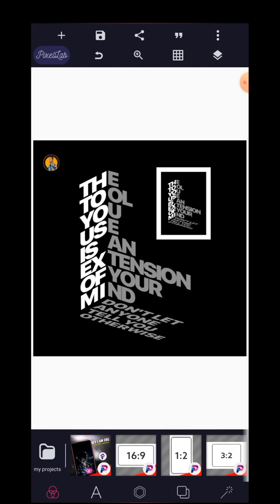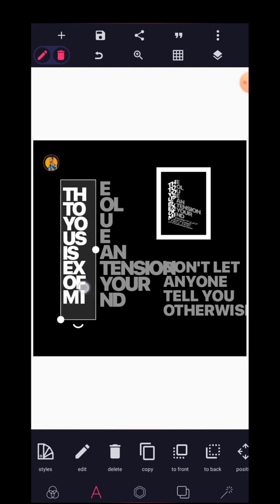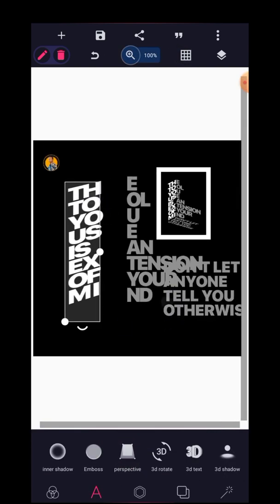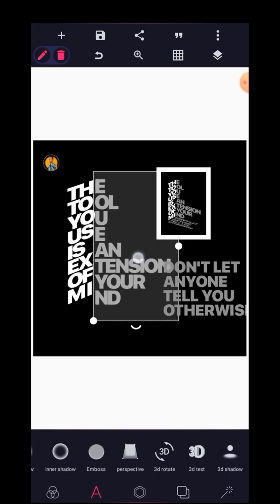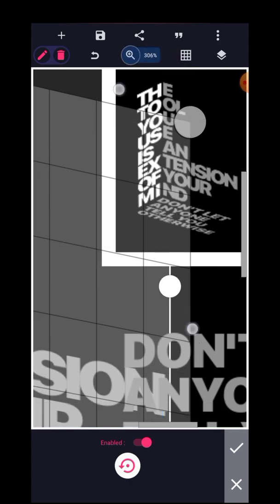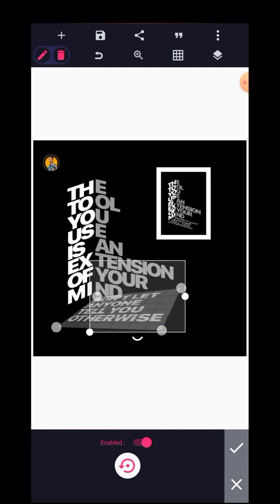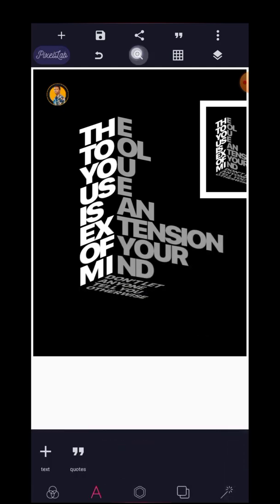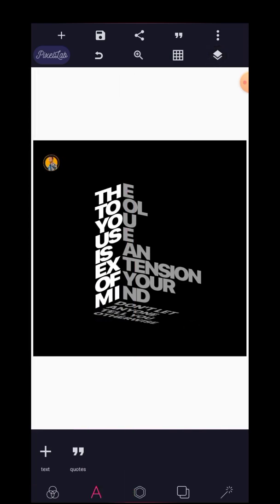3D TYPOGRAPHY MANIPULATION ON PIXELLAB ( THE EASIEST WAY TO CREATE 3D TYPOGRAPHY EFFECT)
3D TYPOGRAPHY MANIPULATION ON PIXELLAB ( THE EASIEST WAY TO CREATE 3D TYPOGRAPHY EFFECT)

In this video, I explained how you can create a 3D Typography Effect on Pixellab, Analysis the easiest method to do this using the perspective tool on Pixellab

Since it's explained already, do Try this 3D Typography Effect on your Own using this tutorial video as a guide.